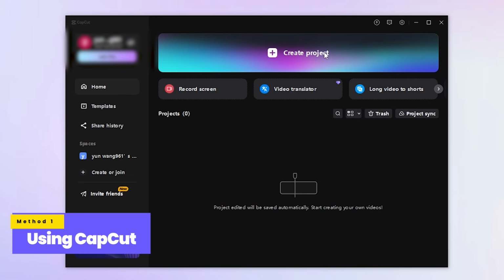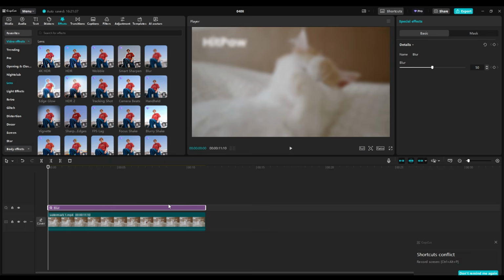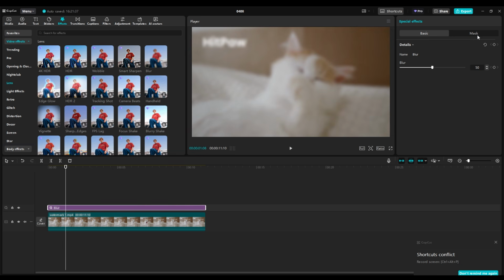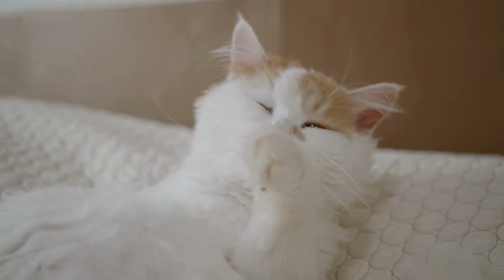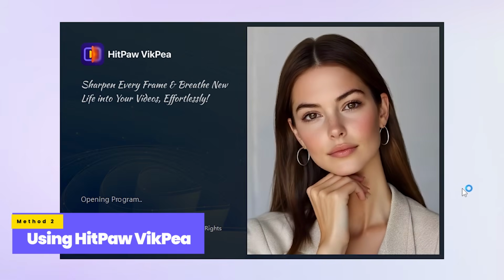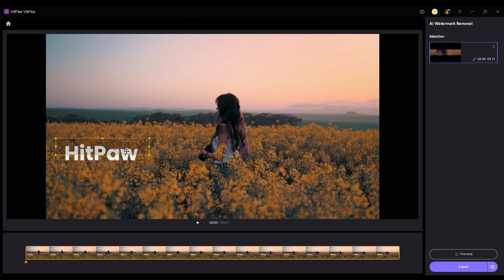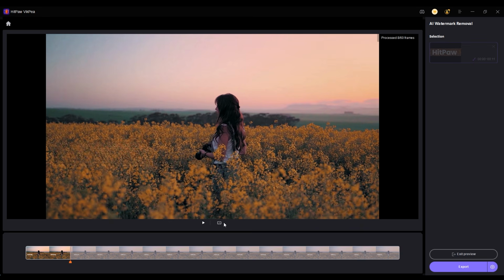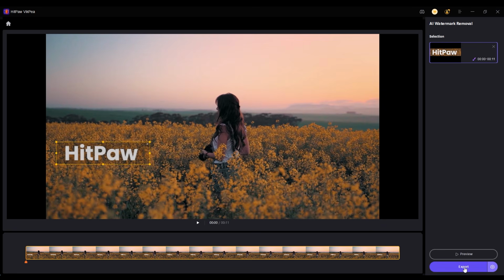How to Remove Watermark from Video for FREE Using CapCut & HitPaw VikPea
Want to remove watermarks from your videos for FREE? In this video, I’ll show you 2 easy methods to get it done using HitPaw VikPea： and CapCut.

0:00 Intro
0:16 Using CapCut Remove WaterMark
1:11 Using HitPaw VikPea：